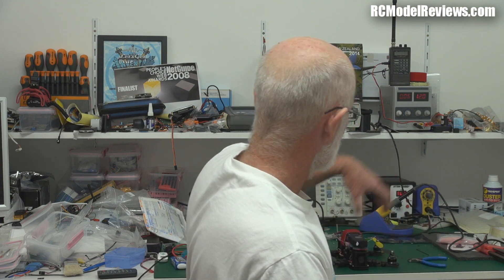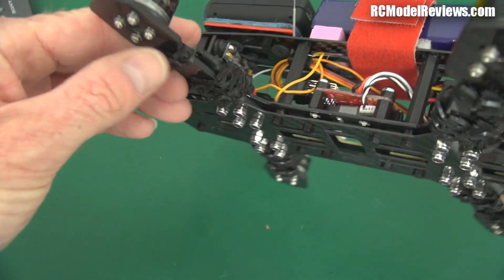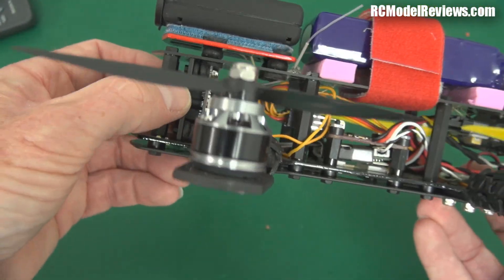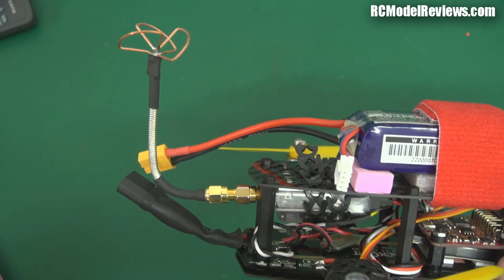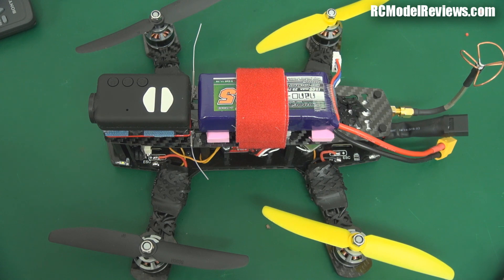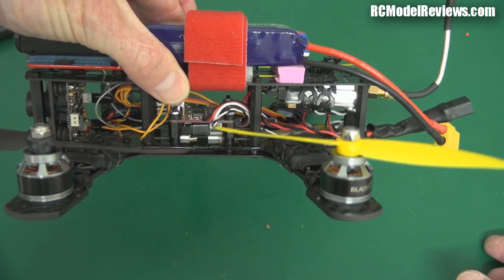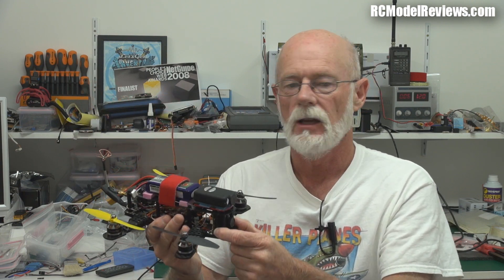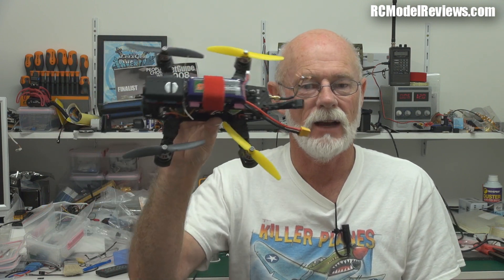BlackOut Mini H Quad review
Some might say that $380 is a lot of money for something so small but I say the BlackOut Mini H Quad delivers far more than $380 worth of fun.

It's not often I give such an effusively positive review - but this is one of those occasions.  I'd rate this product 14.5 out of 10 :-)

Superbly designed and engineered, the quad is uber-tough and flies like a dream.  No more stooging about with a DJI flame-wheel knock-off for me!

Con's:
 - perhaps the price but if you *can* afford it you likely won't regret it.
 - getting your hands on one

Pro's:
 - Fun!
 - Super strong
 - Super easy to fly
 - Fantastic design/engineering
 - An Australian product

As flown, this BlackOut mini H quad has:
 - the Blackout ARF package
 - Boscam 200mW 5.8GHz video transmitter
 - Naze32 flight controller
 - FrSky D4R-II receiver
 - Gemfan 5x3 props
 - Turnigy Nanotech 3S 1400 or 1500 35C or 40C battery
 - home-made cloverleaf antenna on semi-rigid coax
 - Mobius HD recording camera

This product was sent for review by BlackOut but if I'd flown someone else's first -- I'd have bought one for myself straight away.